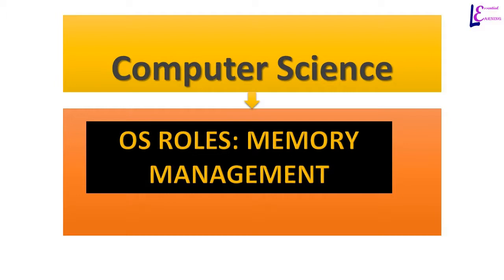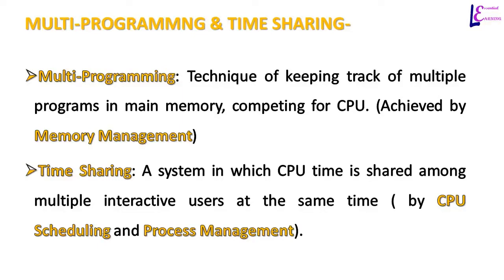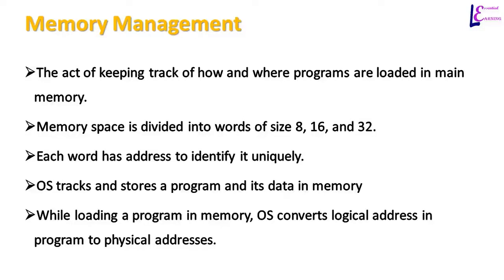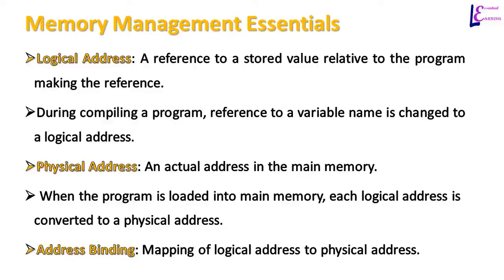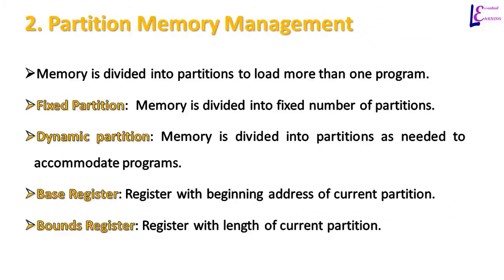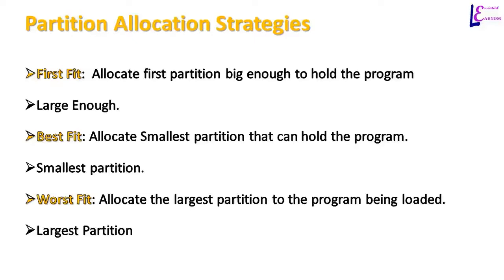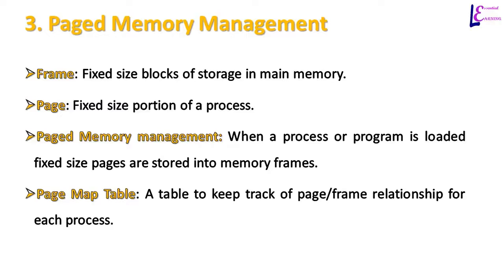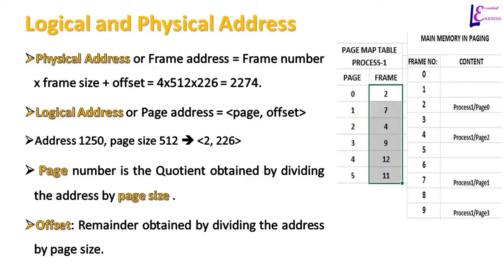Memory Management in Operating System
0:00 Introduction
0:43 Multi-programming and Time Sharing
1:37 Memory Mangement
2:31 Memory addresses
3:41 Single Contiguous Memory Management
4:13 Partition Memory management
4:47 Partition allocation Strategies
5:31 Logical and Physical Addresses of partitions
6:07 Paged memory management
6:57 Logical and Physical addresses in paged memory management
8:15 Pages beyond main memory (demand paging, page swap, thrashing)